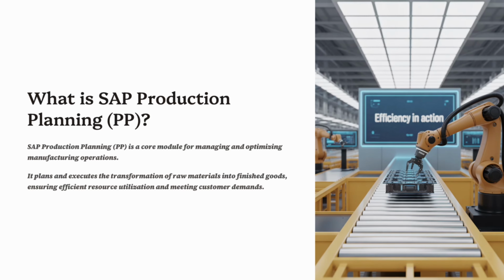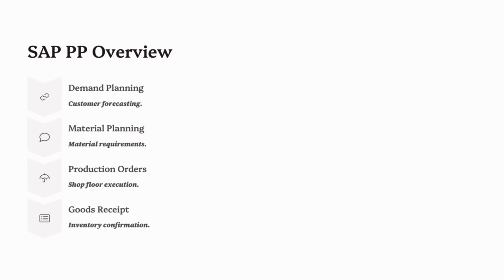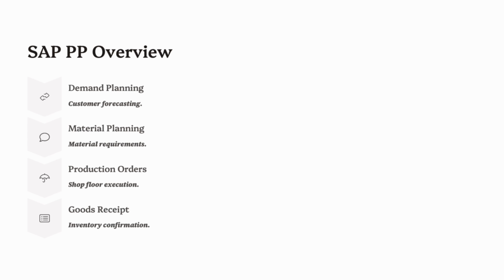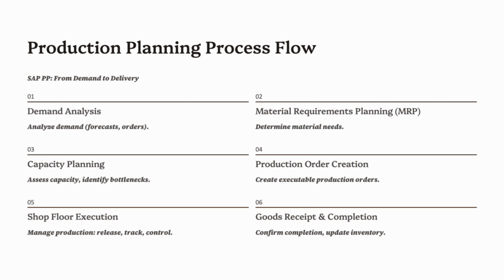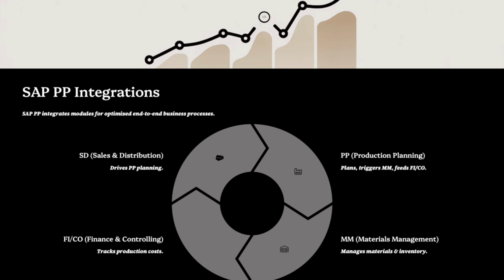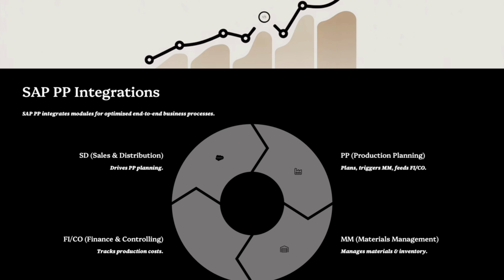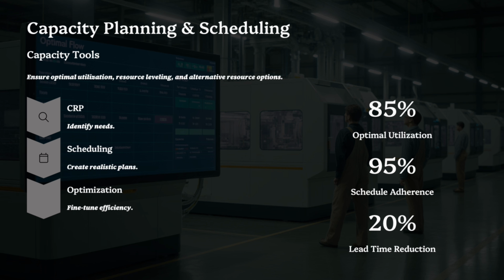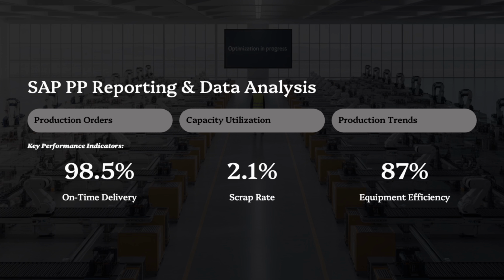What is SAP PP? Beginner’s Guide to Production Planning (2025)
What is SAP PP (Production Planning), and how does it help manufacturing companies plan and manage production processes?

In this beginner-friendly video, we explore SAP Production Planning (PP), its key master data, production processes, and integration with other ERP modules.

SAP PP supports manufacturing operations through material requirements planning, production orders, capacity planning, and production scheduling.

✅ What SAP PP is and why it matters
✅ Key master data: Bill of Materials (BOM), Routings, and Work Centers
✅ How the end-to-end production planning process works
✅ How SAP PP integrates with Materials Management (MM) and Sales and Distribution (SD)
✅ What Production Orders are and how they are used
✅ Capacity planning and production scheduling basics
✅ Reporting and analytics concepts in production planning

WHY LEARN SAP PP?

Understanding SAP Production Planning can help you:

• Learn how manufacturing processes are managed in ERP systems
• Understand material requirements and production planning concepts
• Explore dependencies between production, inventory, and sales
• Build practical knowledge for SAP implementation projects
• Develop a foundation for SAP PP consulting roles

• SAP PP beginners and learners
• Junior SAP functional consultants
• Manufacturing and production professionals
• SAP MM and SD consultants exploring PP integration
• Students preparing for ERP consulting careers
• Anyone interested in enterprise production planning

📚 EXPLORE OUR LEARNING RESOURCES

ERP LEARNING BASE
Learn ERP. Build Real-World Skills.